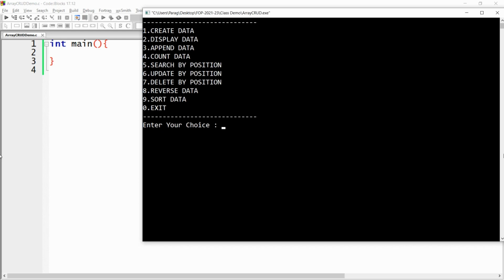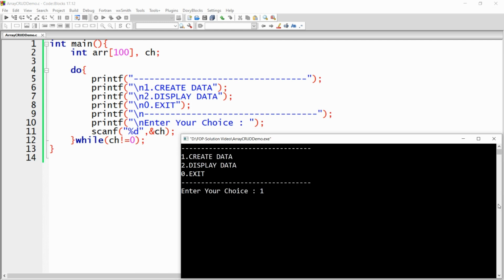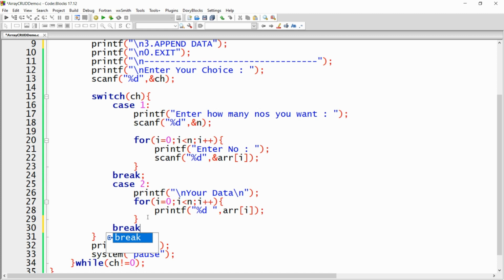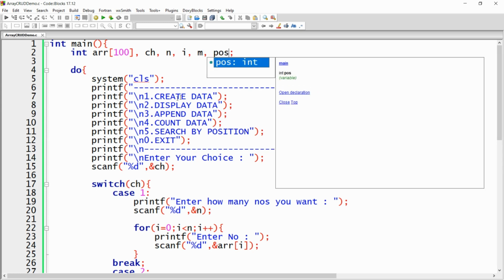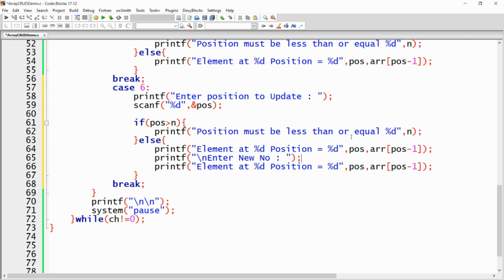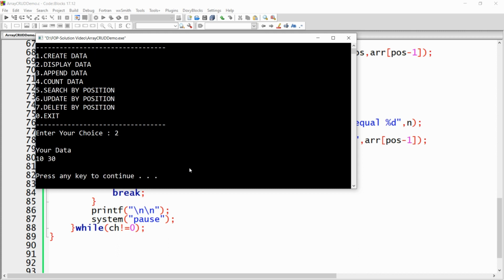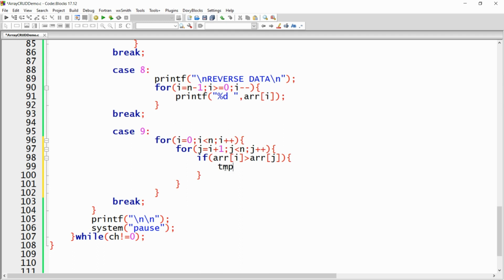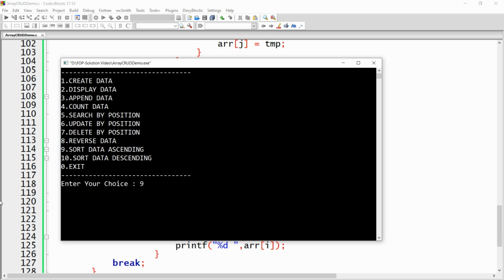Array - Create, Display, Append, Search, Update, Delete, Sort, Reverse - Menu Driven Program in C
This video demonstrates how to develop menu driven program to perform CRUD operation using Array in C.
This video demonstrates following option menu driven using Array in C Programming.
1. CREATE ARRAY
2. DISPLAY DATA
3. APPEND DATA
4. COUNT DATA
5. SEARCH BY POSITION
6. UPDATE BY POSITION
7. DELETE BY POSITION
8. REVERSE DATA
9. SORT DATA ASCENDING
10. SORT DATA DESCENDING